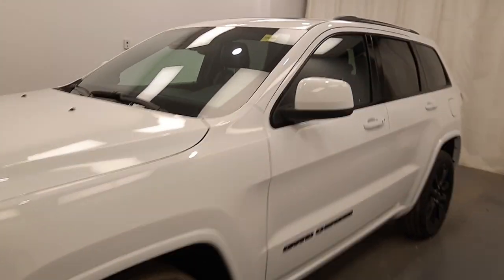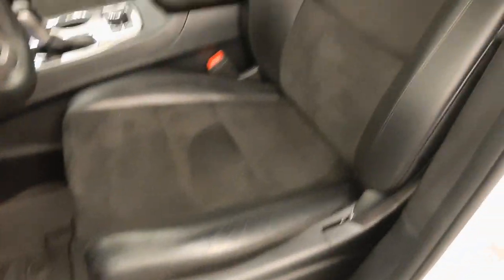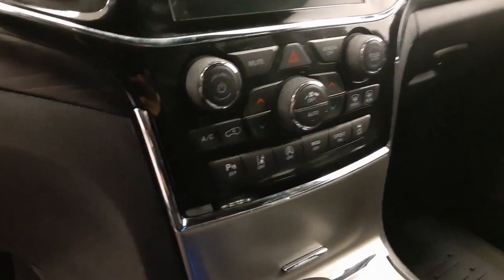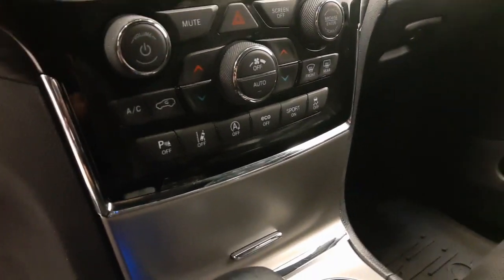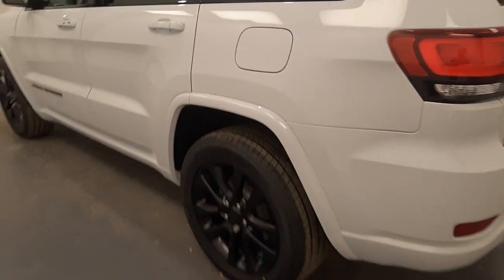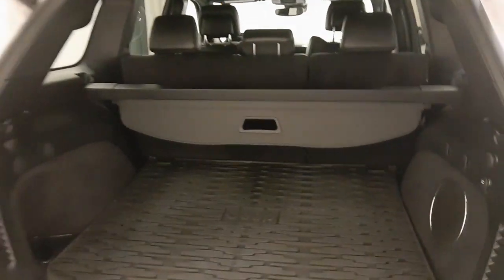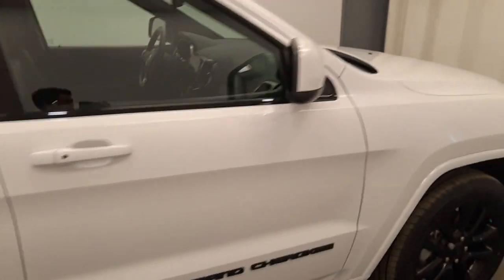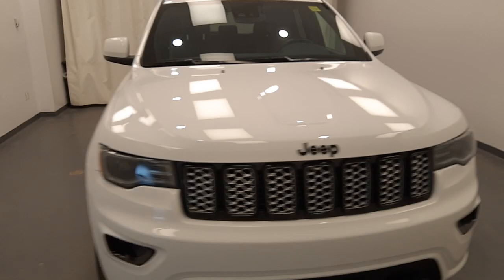2020 Jeep Grand Cherokee|| 246042